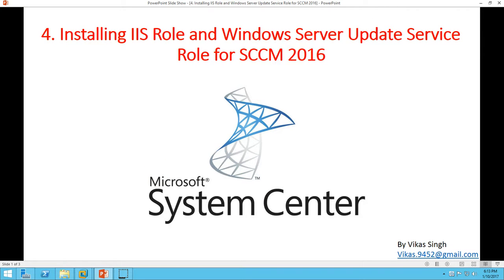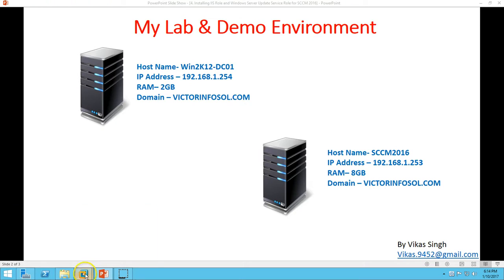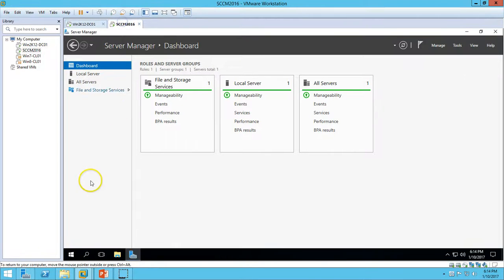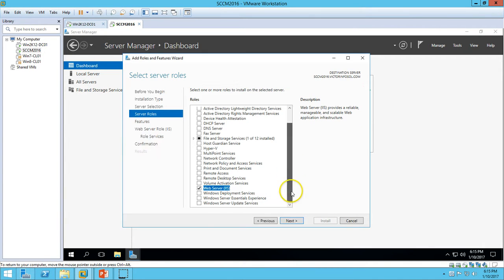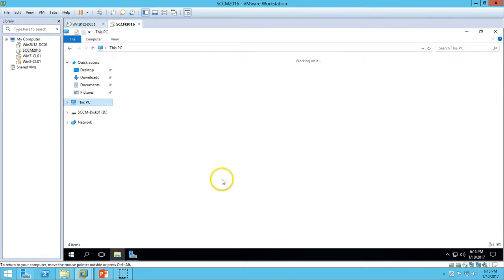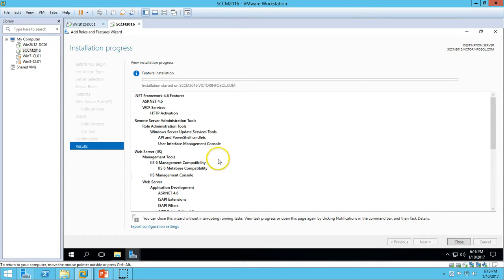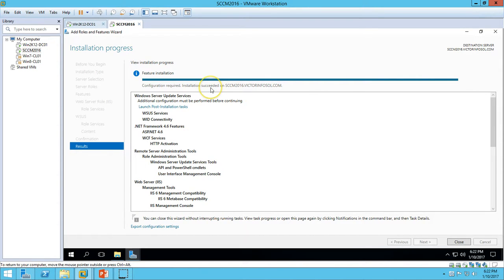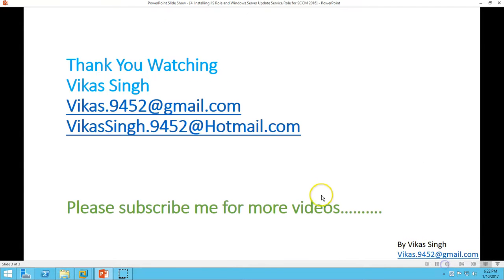SCCM 2016 Training - 04 Installing IIS Role and Windows Server Update Service Role for SCCM 2016